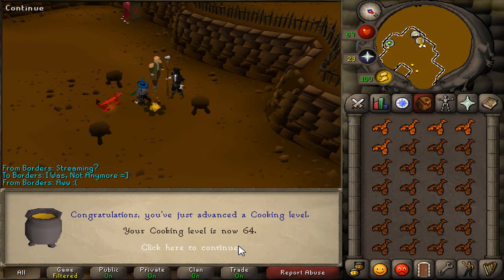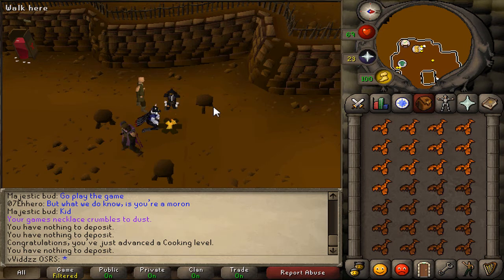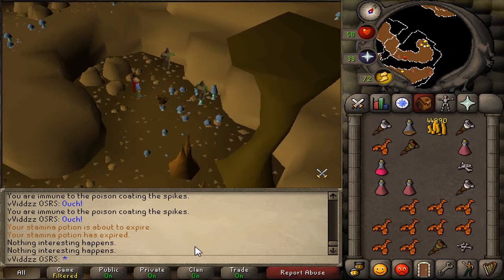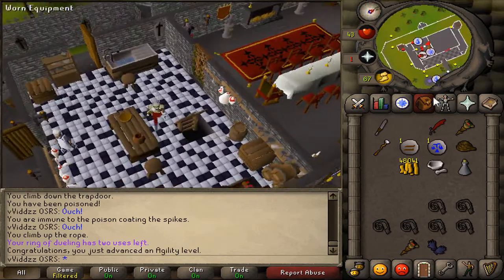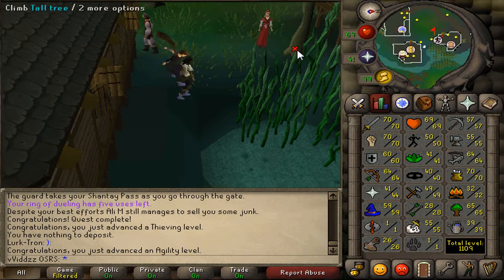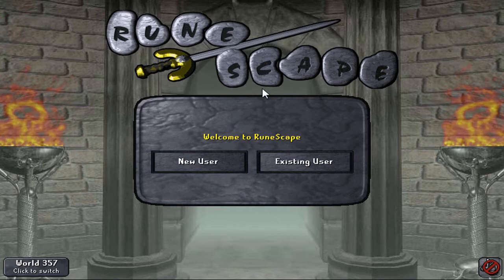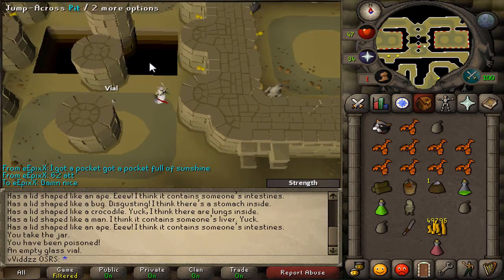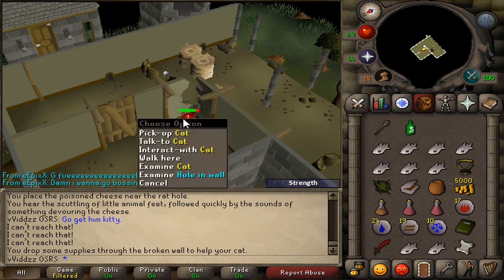So Many Quests! - Runescape 2007 'The Prime' ep.9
Hitting that like button really goes a long way and I really do appreciate it.

**Outro Song**
Paris Blohm & Taylr Renee - Left Behinds

runescape 2007
runescape07
runescape 2007 high level progress video
runescape 2007 the prime
runescape 2007 vviddzz